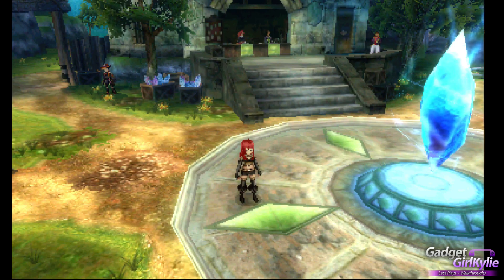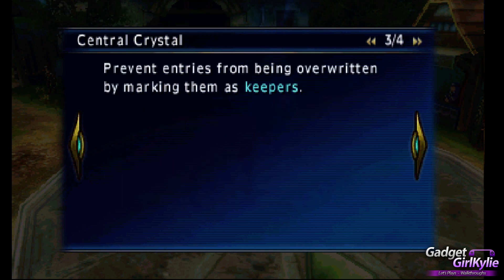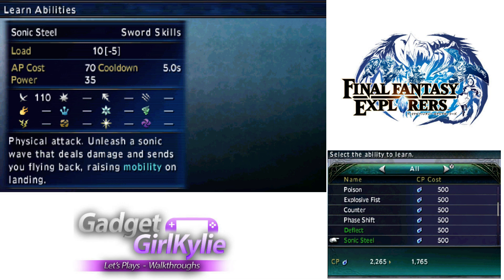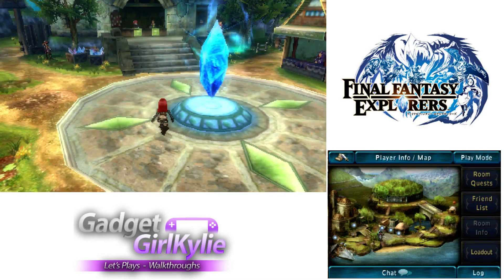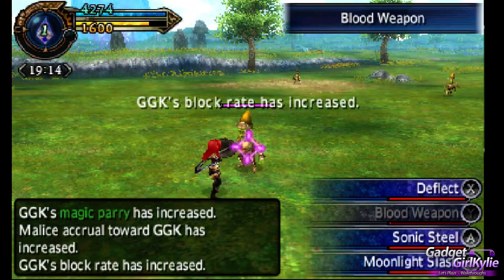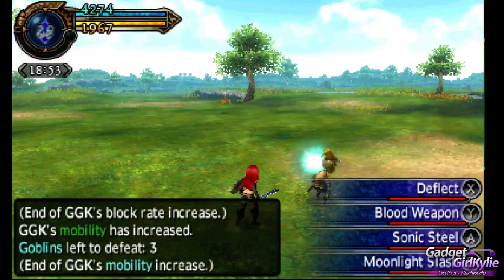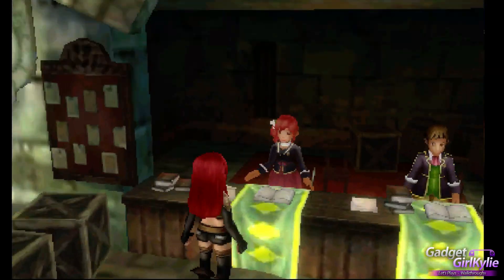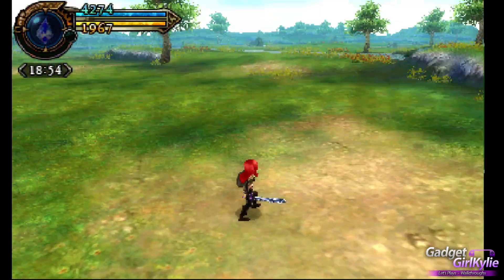Final Fantasy Explorers 3DS Let's Play Walkthrough Part 3 - Help the shopgirl!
Part 3 - Welcome to my Final Fantasy Explorers Nintendo 3DS let's play / walkthrough / playthrough / gameplay video series. Recorded in 1080P for stunning gameplay footage and high quality sound. Including live commentary containing thoughts / impressions and review. I am playing on a 3DS XL.

This series will feature online multiplayer co op with viewers, subscribers and fellow youtubers!

Game Information;
Series: Final Fantasy
Publisher: Square Enix
Genres: Action role-playing game
Developers: Square Enix, Racjin
Platform: Nintendo 3DS

FINAL FANTASY EXPLORERS focuses on cooperative play with friends, utilizing a refined party system allowing Explorers to master over 20 jobs, each offering unique ways to defeat or even recruit the realm’s mightiest monsters. Players will have the ability to call upon the powers of eidolons like Ifrit and Bahamut, as well as to transform into legendary characters from the FINAL FANTASY series via the Trance ability. Multiplayer functionality is enabled through the Nintendo 3DS wireless communication.

A Four Player Adventure:  Band together with up to four other players either locally or afar via the Nintendo 3DS wireless communication.  Form strategies together to take on challenging dungeons and powerful bosses!

Highly Customizable Characters: Customize jobs, weapons, armours, accessories, and abilities to suit your individual taste and play style. No two Explorers are the same.

Over 20 Jobs to Explore and Master: Take up your favourite FINAL FANTASY roles, from series classics including Knight, Dragoon, and Black Mage to the highly specialized Samurai, Time Mage, Dark Knight, and more.

Classic FINAL FANTASY Monsters & Characters: Recruit, level up, and fight alongside classic FINAL FANTASY monsters and transform into legendary figures from the storied franchise, including Cloud, Squall, and Lightning.

Over 100 Hours of Gameplay: With over 200 quests, 20 jobs, and endless party configurations to discover, players never have to stop exploring.

Video features;
Main Quest - Defeat the Goblin gang! - complete
Main Quest - Help the shopgirl! - complete